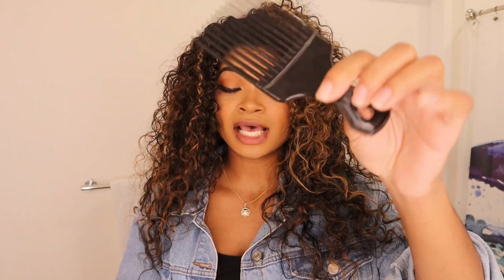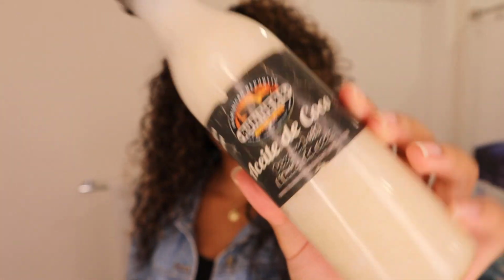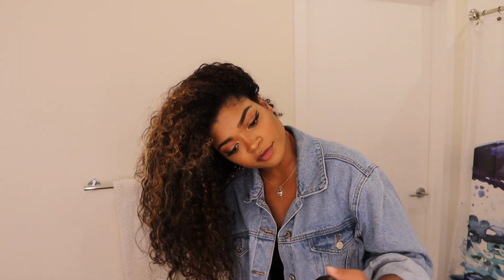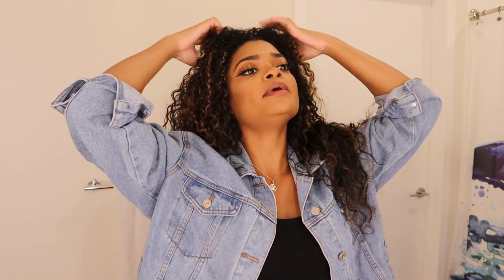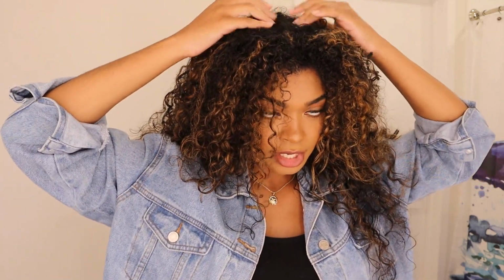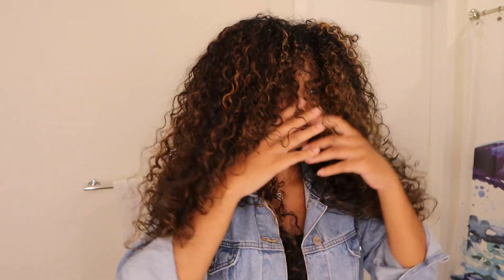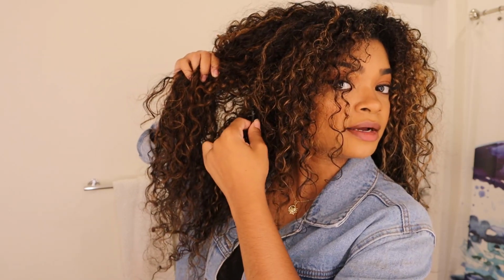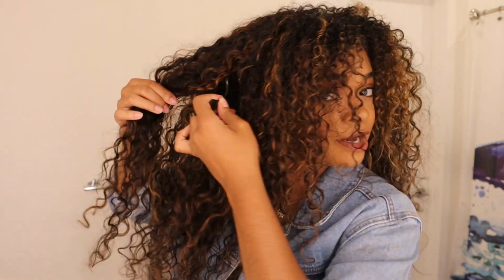How to Get BIG Curly Hair for Natural Hair | Hair Tips for MAX Volume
How to Get BIG Curly Hair for Natural Hair |Hair Picking and Styling Tips for MAX Volume// Hey beauties! Today I'm showing you how to get big curly hair in my big curly hair tutorial! We're focusing on voluminous curls and picking curly hair in ways to add to your curly hair routine.

These natural curly hairstyles and long curly hairstyles are great for anytime of year and when you want to really show off those curls!